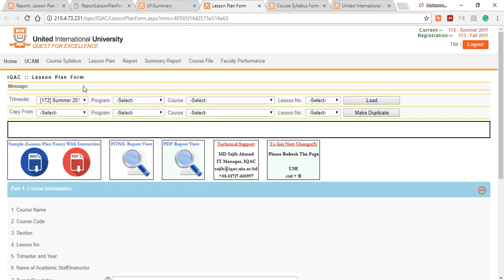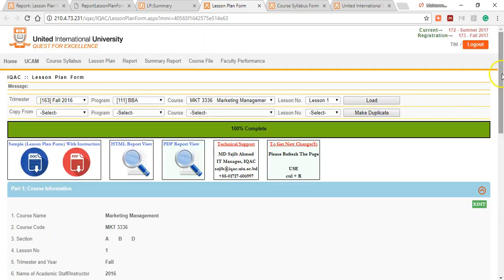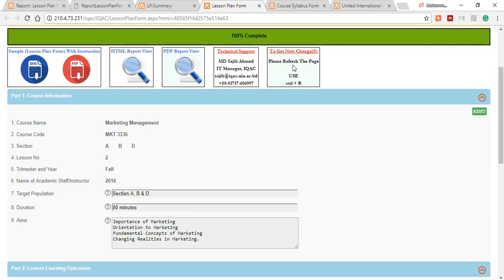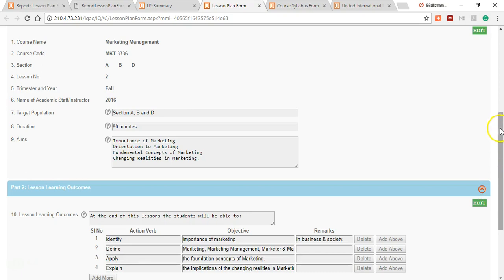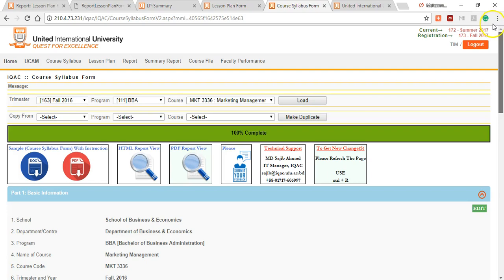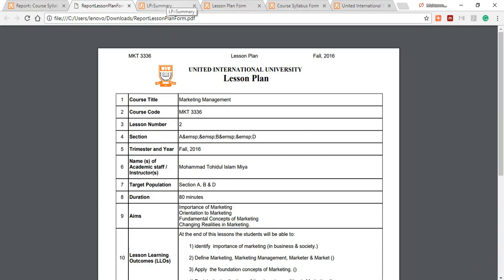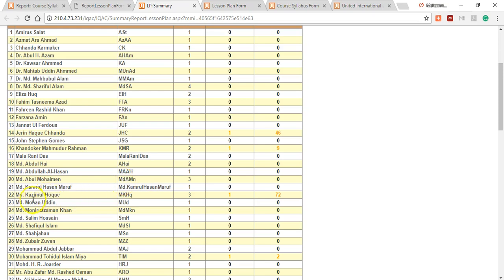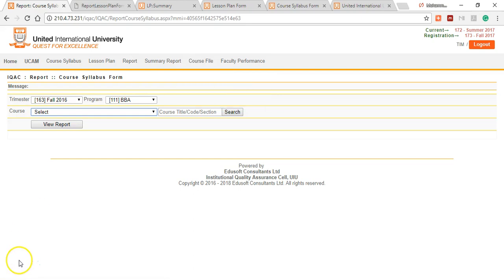Innovation - Lesson Plan Entry